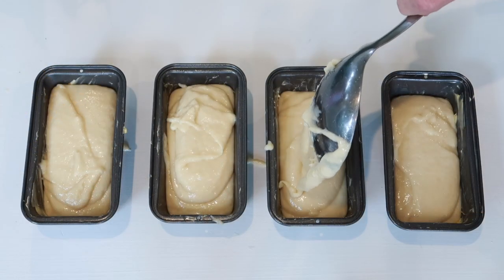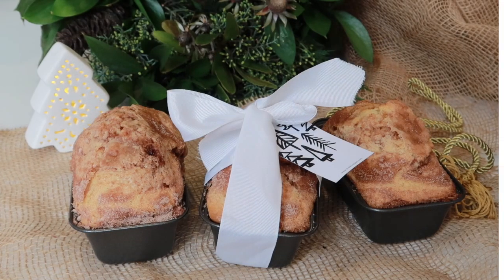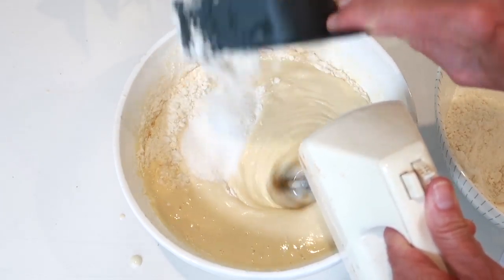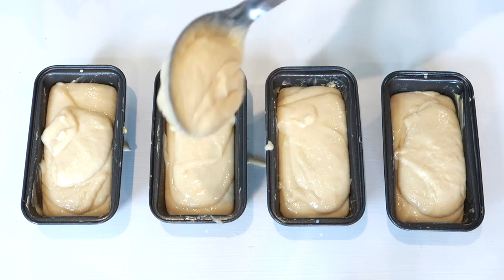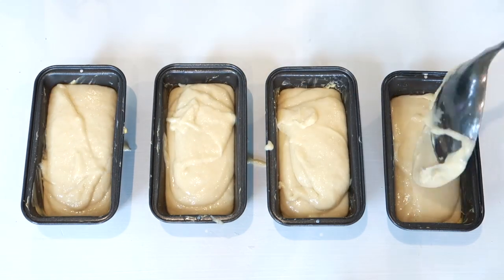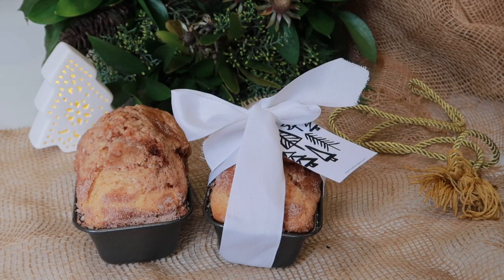Cinnamon Christmas Bread - Quick & Delicious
I recently made these super cute little cinnamon Christmas loaves and thought I would share the recipe with you. If you'd like me to keep sharing these quick recipe videos then please just leave the word RECIPE in the description box.

The countdown to Christmas is on now and I hope you are all keeping safe and starting to relax into holiday mode.

Leonie

CINNAMON CHRISTMAS BREAD
Ingredients:
2 cups sugar
4 cups flour
2 Tbs baking powder
1 tsp salt
2 eggs
2 cups Almond Breeze almond milk
2/3 cup vegetable oil

TOPPING:
1 Tbsp cinnamon
2/3 cup sugar

INSTRUCTIONS1. Preheat oven to 350 degrees F (or 180 degrees C). Combine sugar, flour, baking powder and salt. Set aside. Beat eggs, milk and oil. Gradually add dry mixture to wet until just moist. Grease loaf tins and pour mixture in. Combine topping, spoon on each loaf and swirl in with a knife or a skewer, leaving some on top. Bake 40 minutes.

Canon 70D